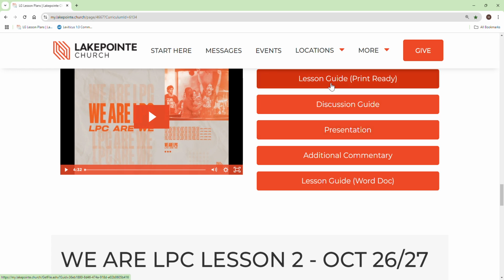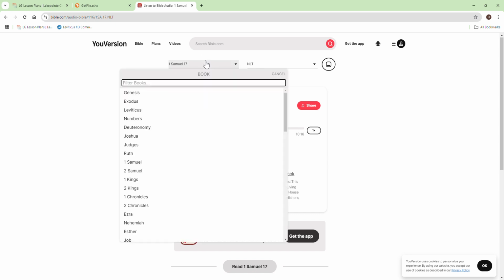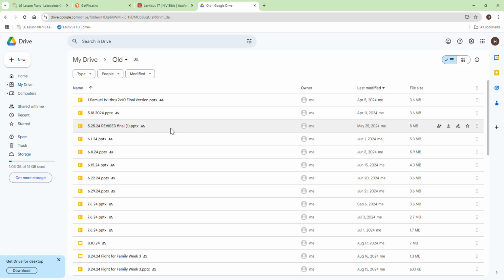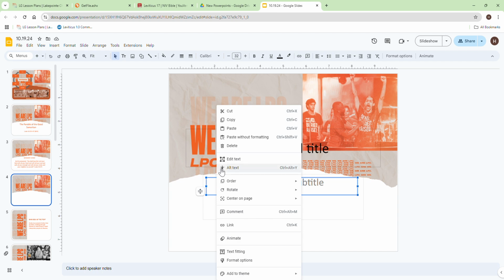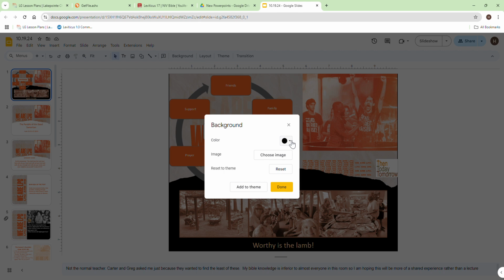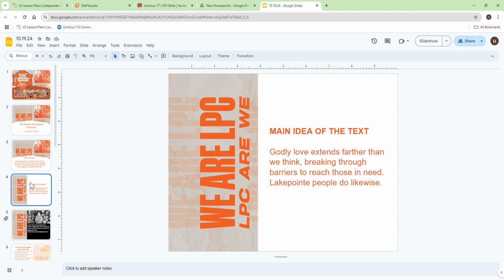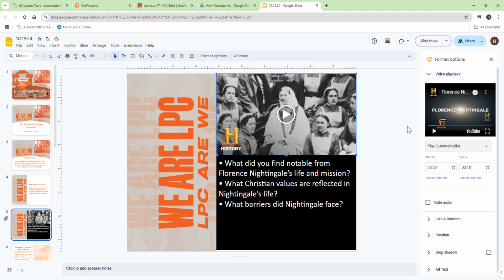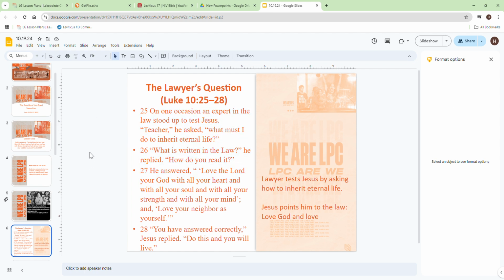Using Google Slides